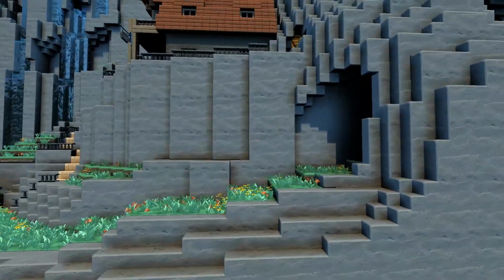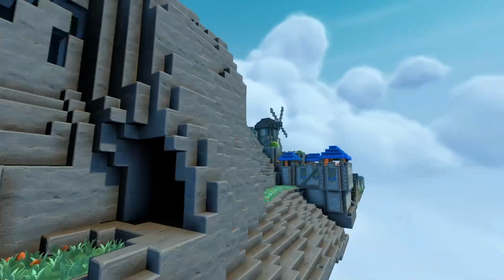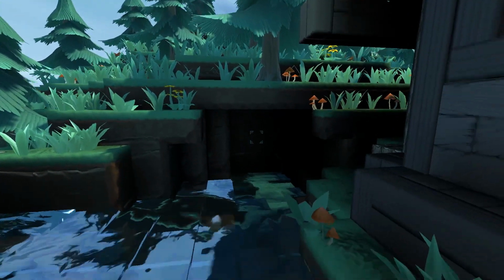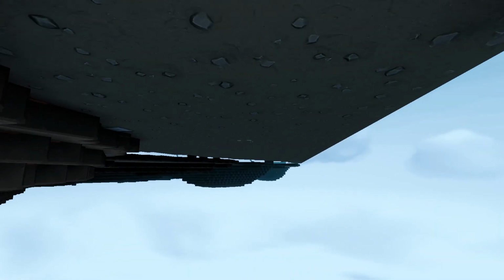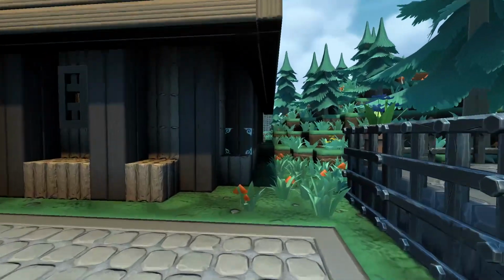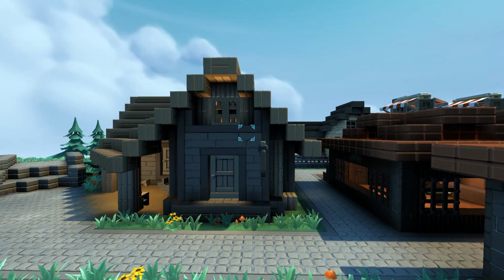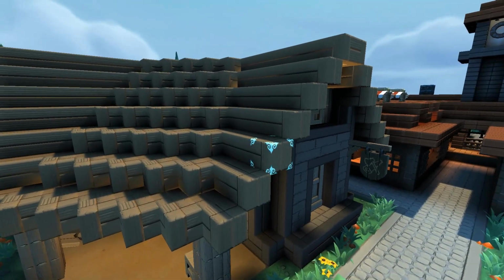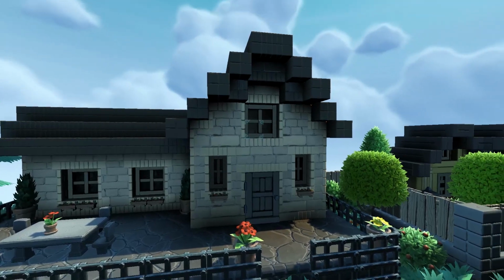Carpenter Shop, Waterfall, and More!!! - Portal Knights 1.5.4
We're back, baby!